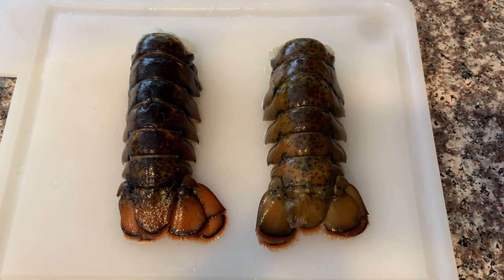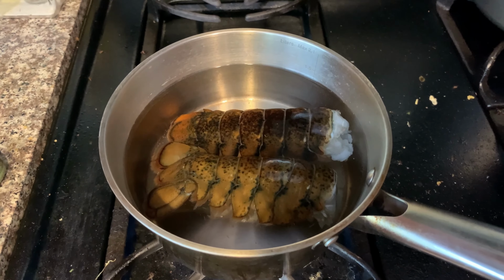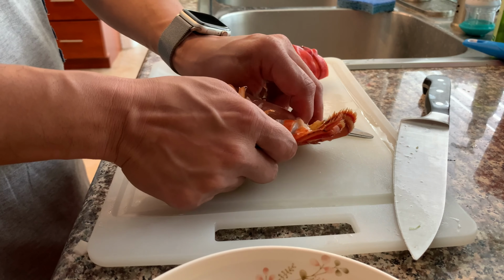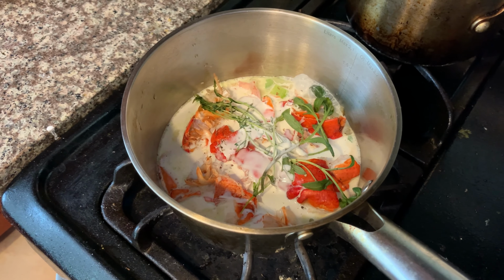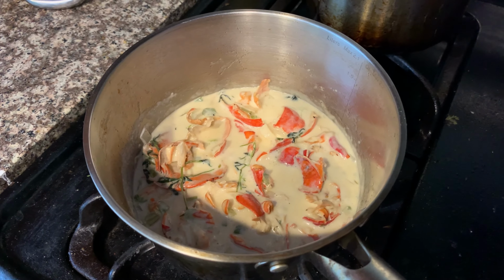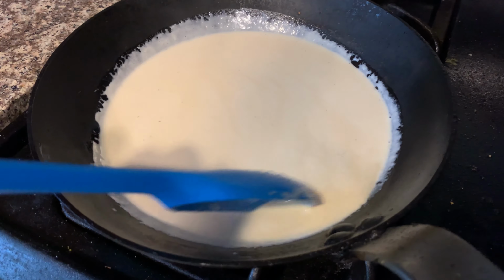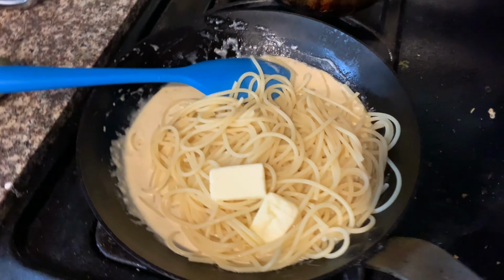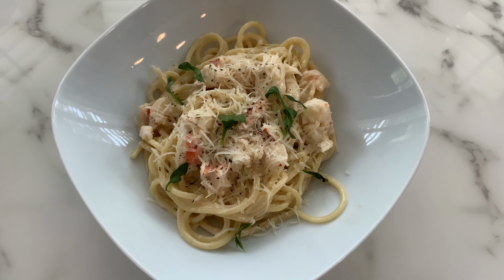Spaghetti with Lobster Cream Sauce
Stuck at home means lots of cooking for me!  Today, I'm making a dish that takes a little bit of time to extract flavors from the lobster shell into the sauce, but time is something I have today!  Basic ingredients for two servings:

- 2 lobster tails, cooked for 7 minutes and picked; reserve shell for sauce
- 2 cups of heavy cream
- 1 stalk of celery, chopped
- 1 slice of white onion, chopped
- 1 crushed clove of garlic
- a few fresh sprigs of tarragon
- 1/2 cup grated Parmigiano Reggiano cheese
- A dash of Cognac